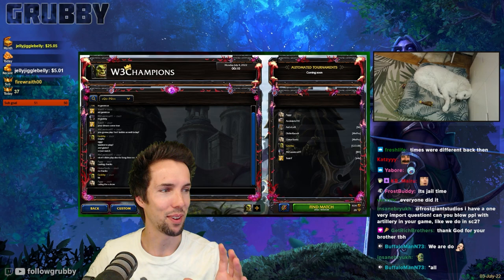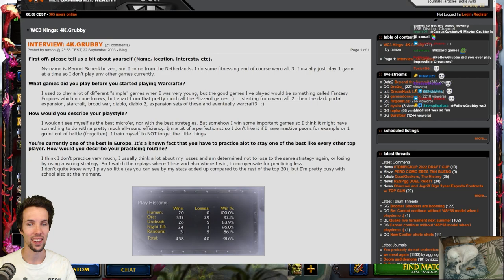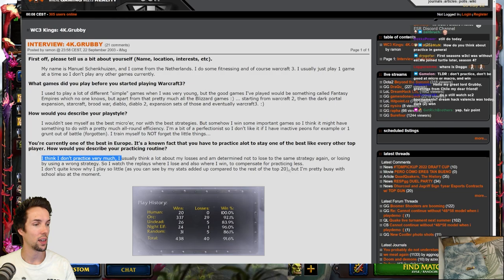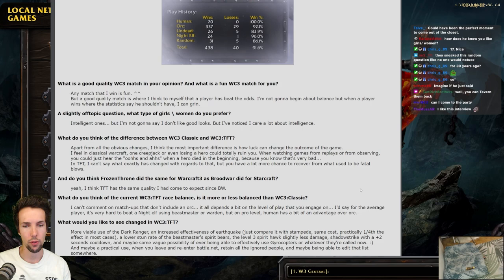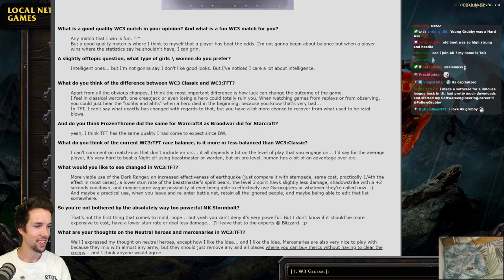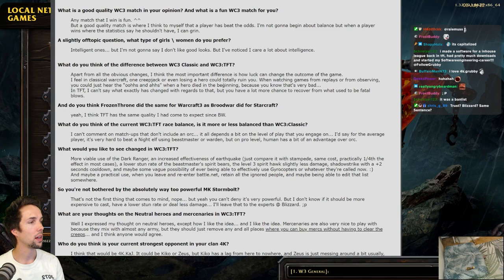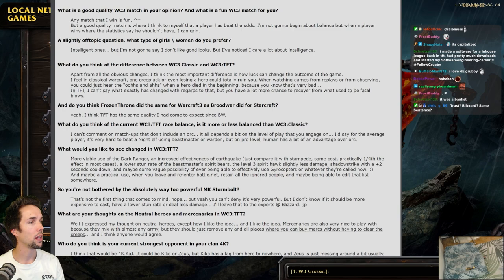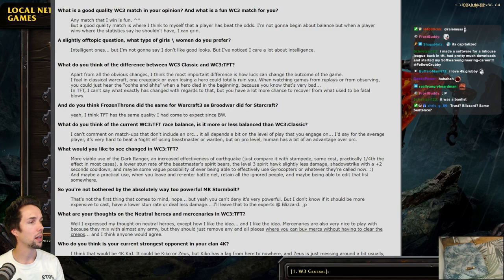GRUBBY's 2003 Interview + University Story | WC3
Let's have a little break from those awesome community FFA games, and revisit some rather old stuff! Today I'm showing you some of my earliest interviews and telling you how I got into Esports and professional gaming! Let's go!

GRUBBY's 2003 Interview + University Story (Live on 3-July-2022)

Pics of food and my doggo? Instagram
Still use Facebook? I guess I have one

I love gaming the most when it is a shared experience with others. Coming together for an appreciation of gaming, competition and self improvement is what my YouTube Channel is all about. You’re welcome to be a part of this community - sub & enjoy the hangout!

00:00 2003 Interview
30:57 University Story